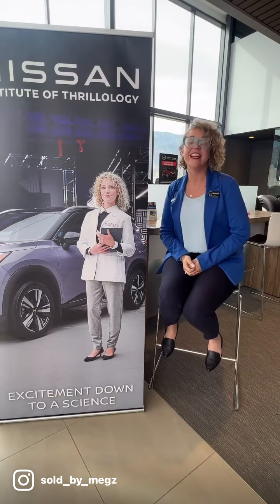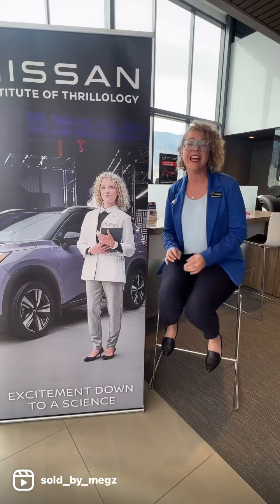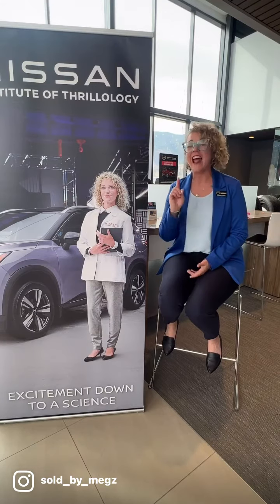Motormouth Monday! Nissan’s Safety Shield 360.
With the Safety Shield 360 coming standard on all Nissan's (except for the Versa Sedan) - it is no wonder why driving a Nissan boosts your confidence!!!